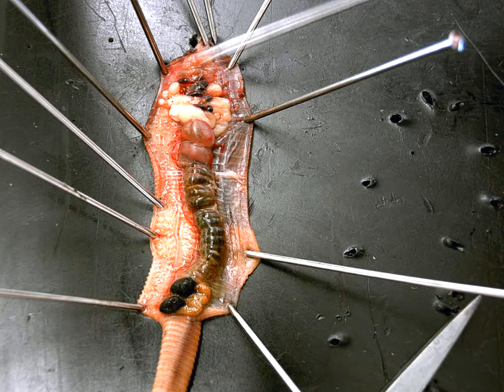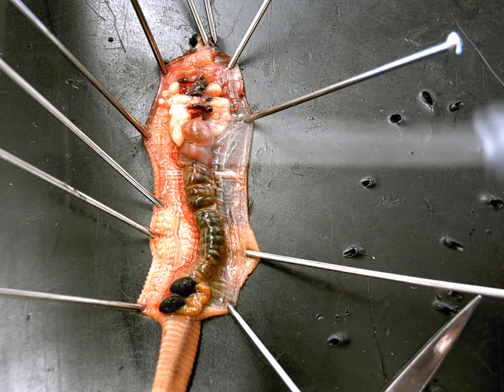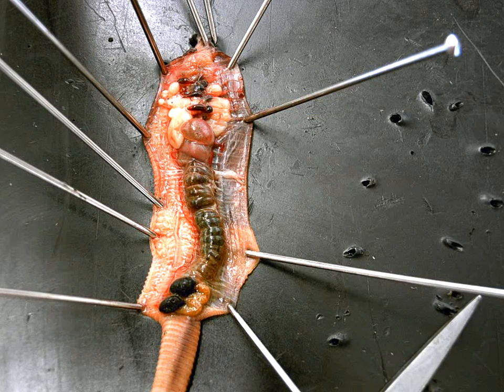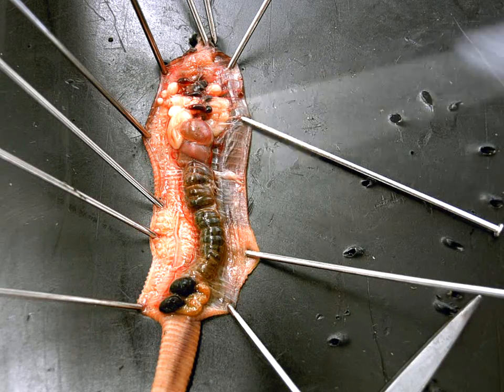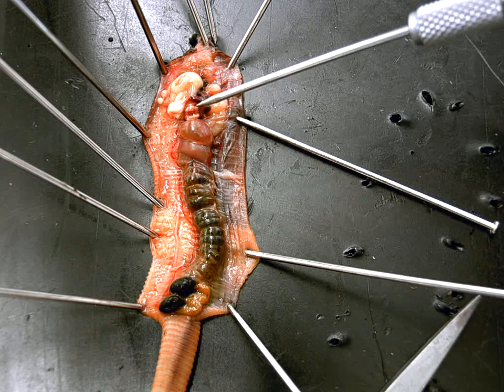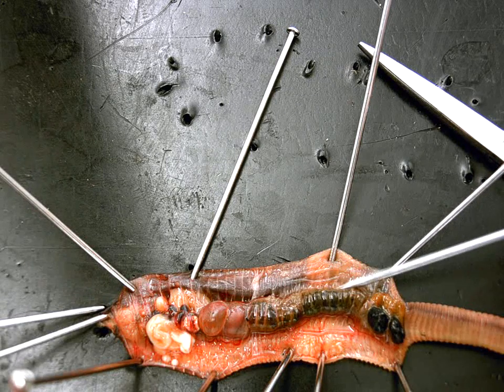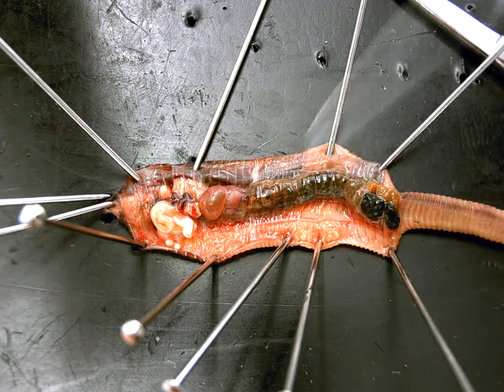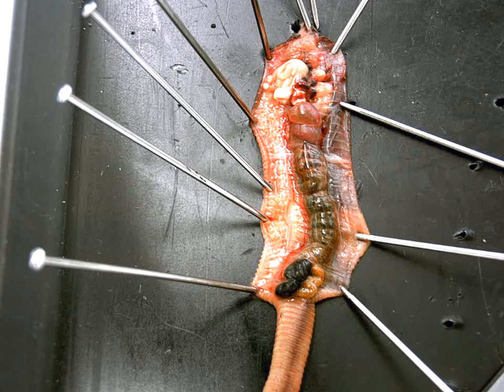Earthworm dissection.AVI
Earthworm dissection